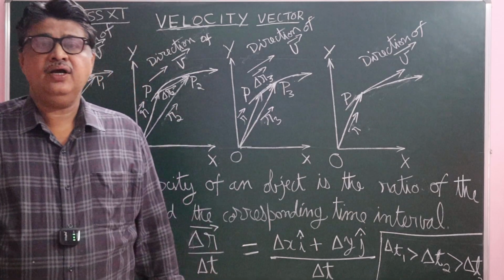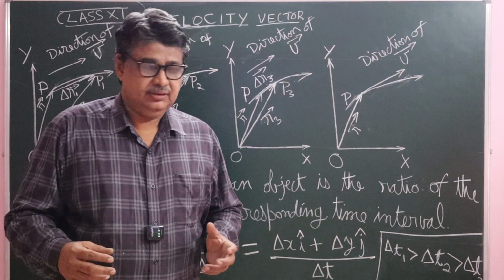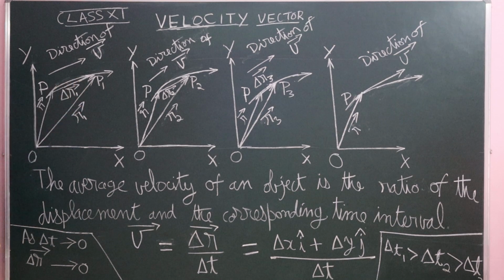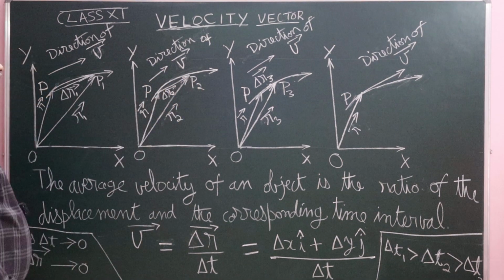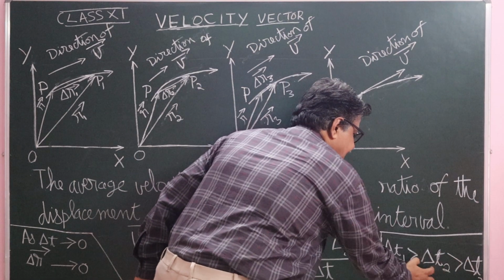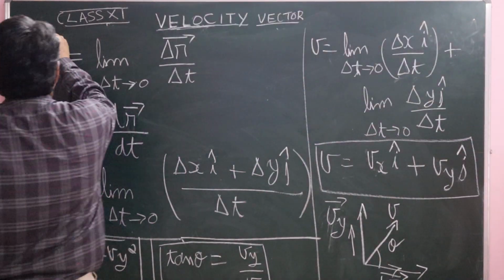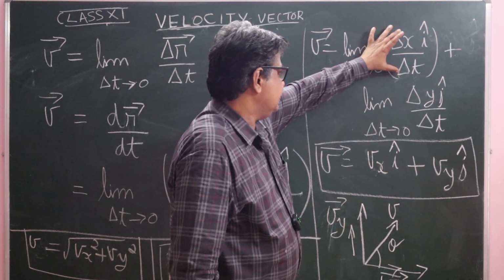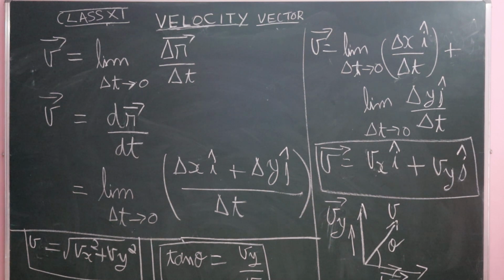CLASS 11 CBSE & TN STATE BOARD PHYSICS - MOTION IN A PLANE VELOCITY VECTOR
Velocity Vector in two dimensions is explained in this Lesson